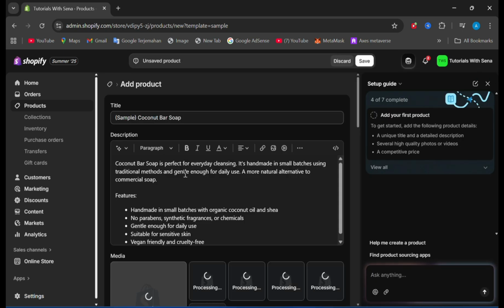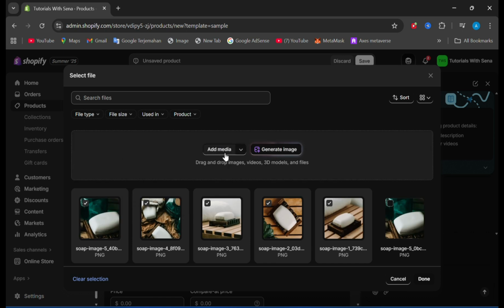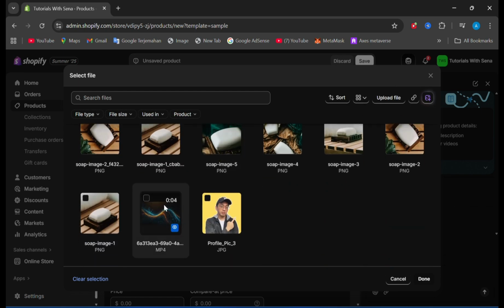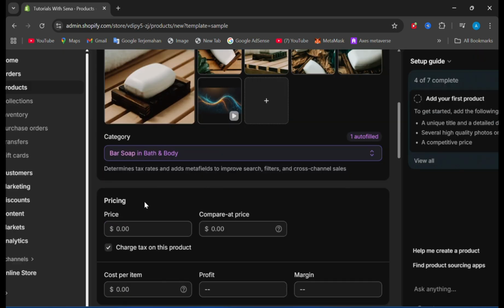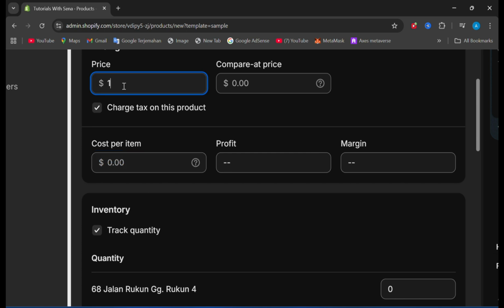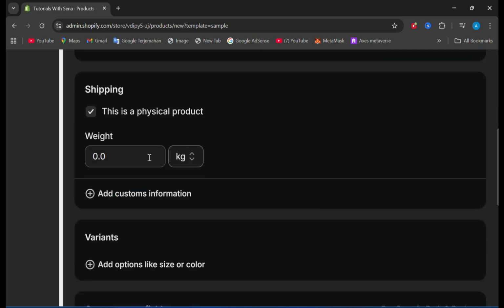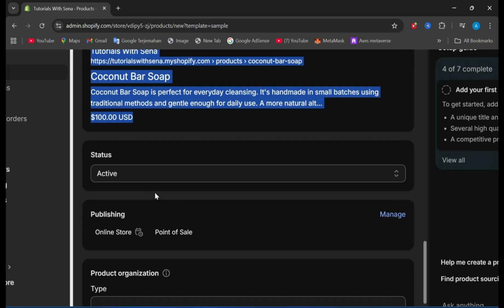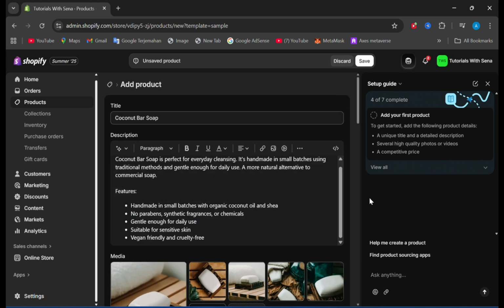How to Add Products to Your Shopify Store (Step-by-Step)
Learn how to add products to your Shopify store with this easy, step-by-step guide. Adding products correctly ensures your customers see detailed, professional listings that help drive sales. This tutorial will walk you through everything from product details to pricing and images.

📌 In this video:

* How to access the Shopify admin dashboard
* How to add a new product with title, description, and pricing
* How to upload product images and media
* How to set inventory, shipping, and product variants
* Tips for optimizing product pages for SEO and conversions